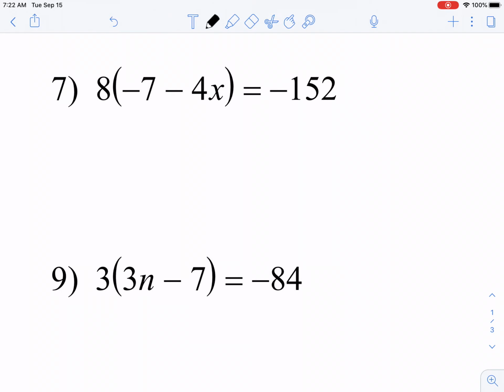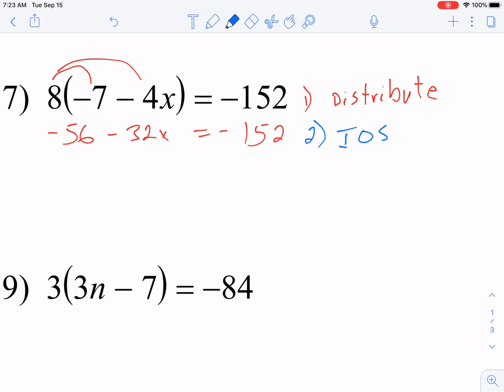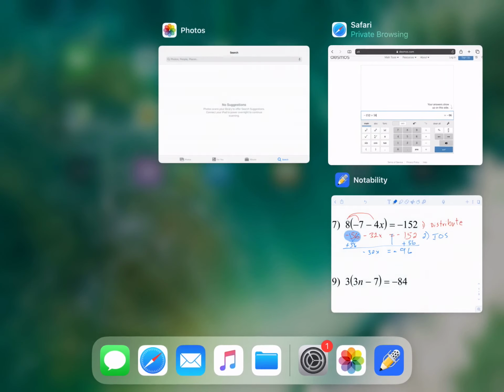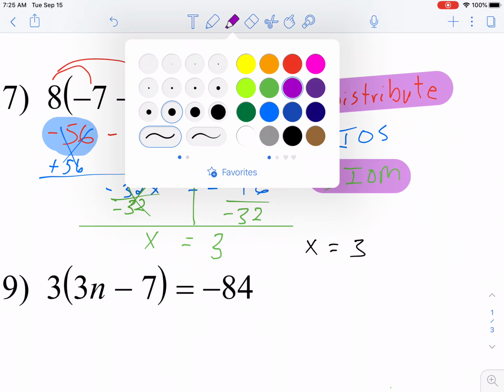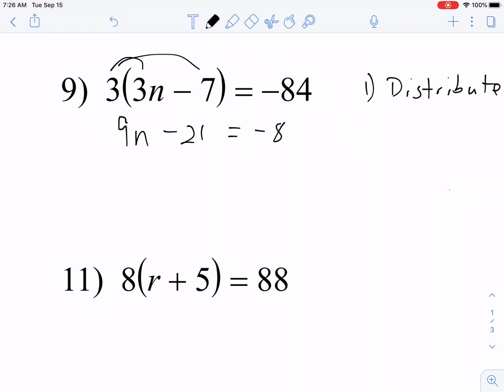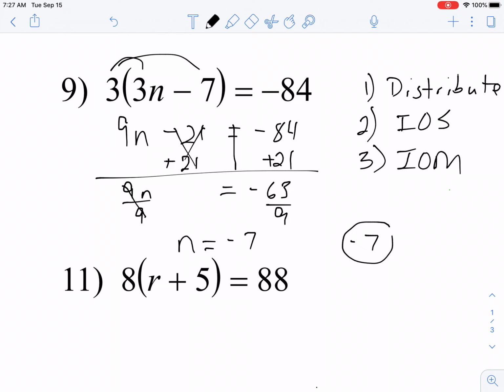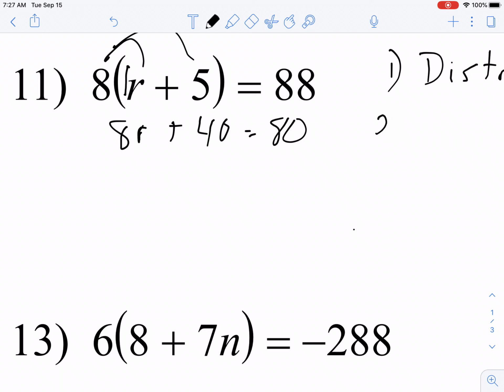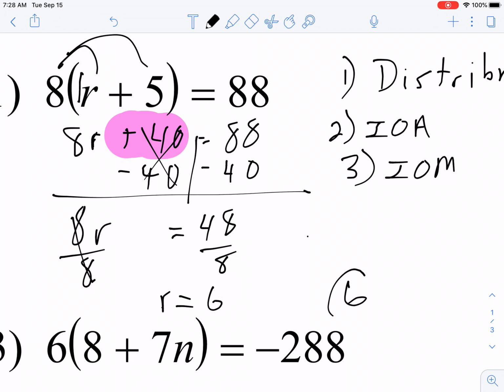September 22, 2020 Lesson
Distributive property in equations